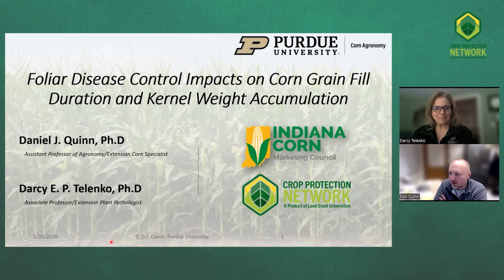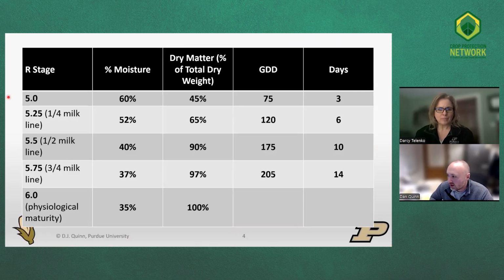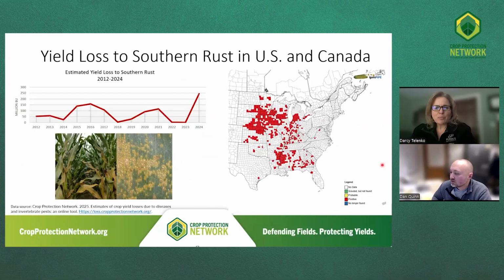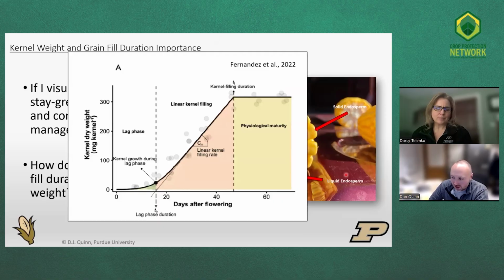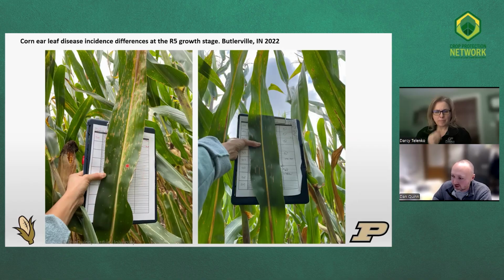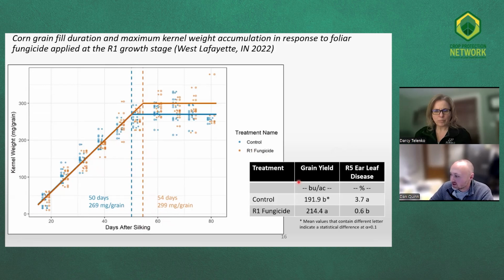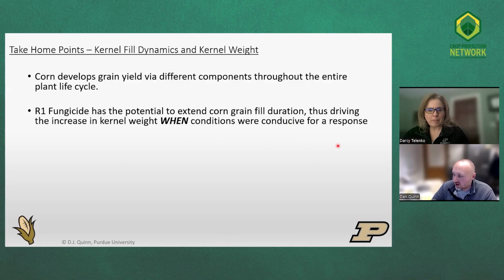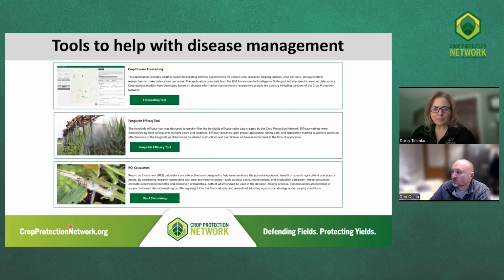How Foliar Disease Control Increases Corn Yields and Kernel Weight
Join Drs. Daniel Quinn and Darcy Telenko at Purdue University as they discuss how managing foliar diseases in corn with well-timed fungicide applications can extend the grain fill duration and increase kernel weight, ultimately leading to higher yields.